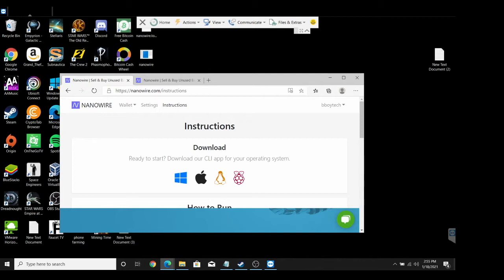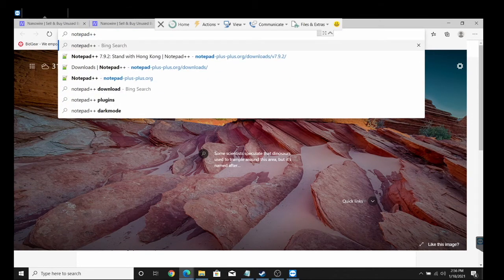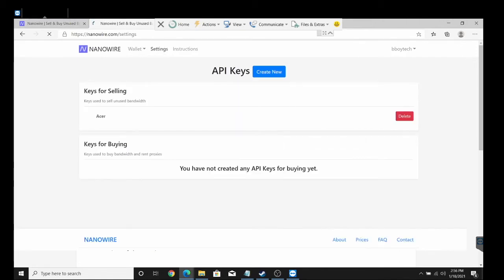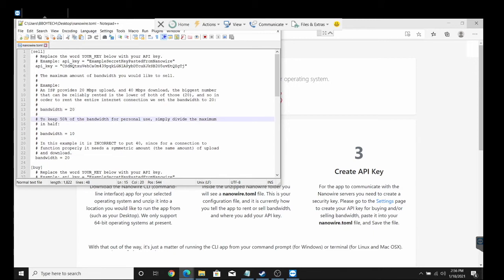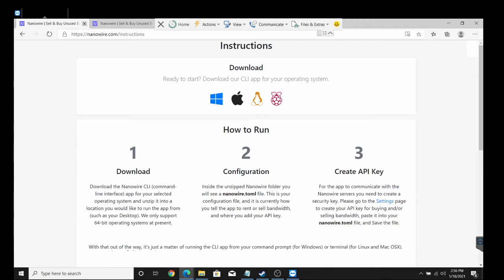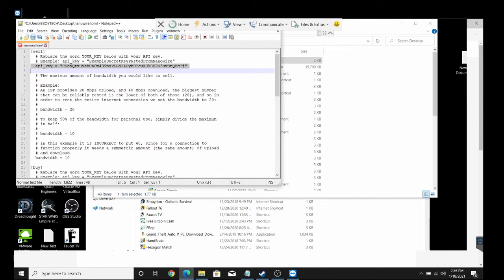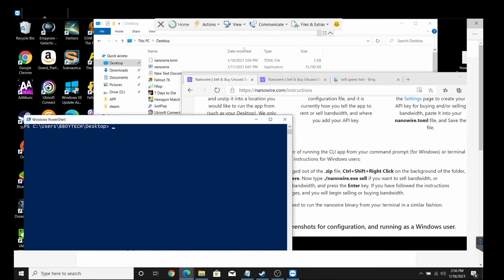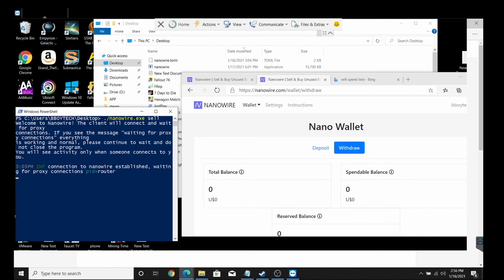NanoWire: How to Set it Up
This is how to set up the rewards NanoWire.